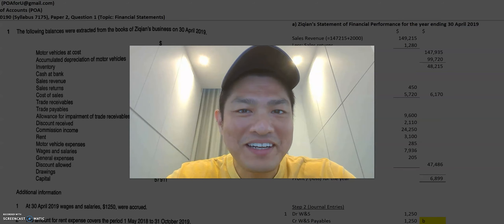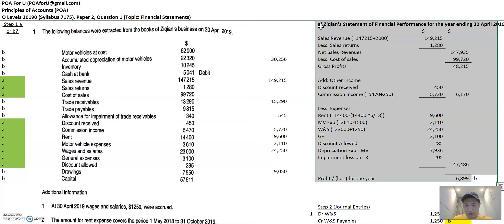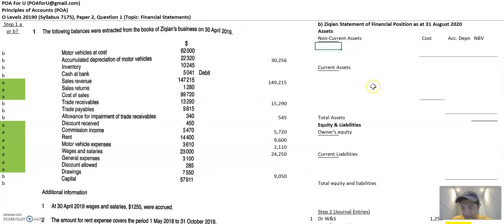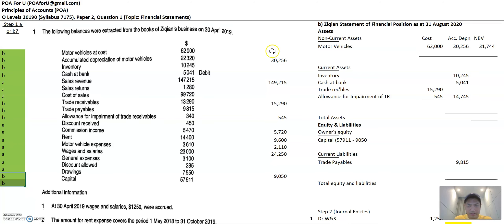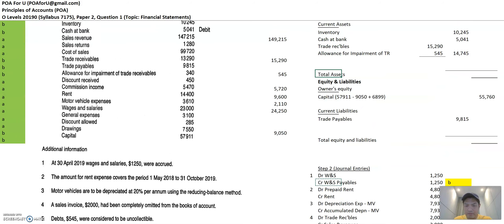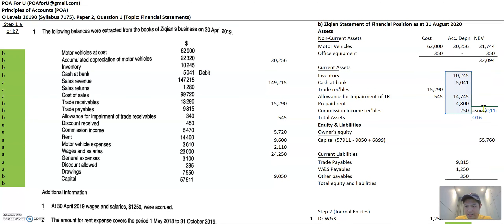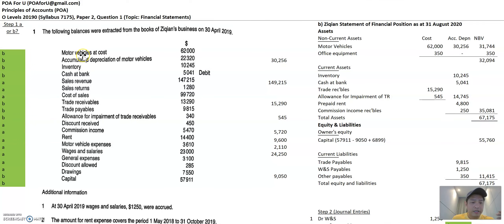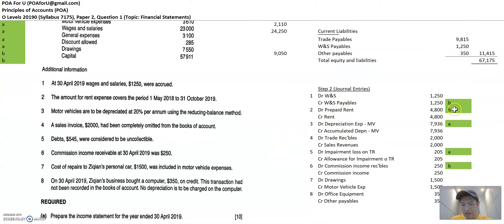O Levels 2019 P2 Q1 POA - Part 3 of 3 (Topic: Financial Statements) - Principles of Accounts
Working solution for Principles of Accounts O Levels 2019, paper 2 question 1 (Topic: Financial Statement)